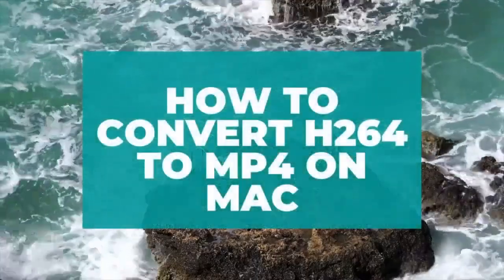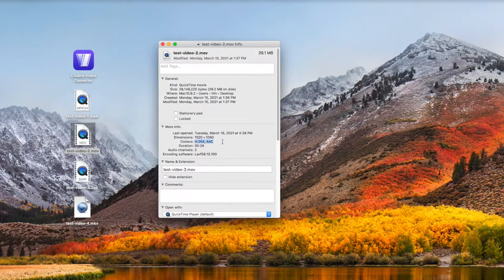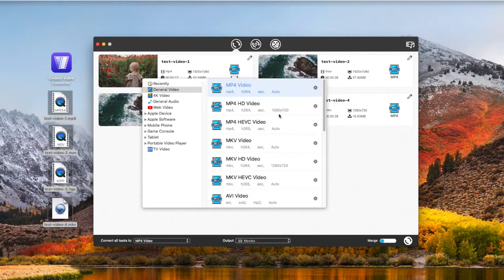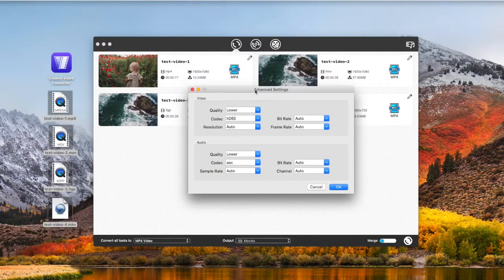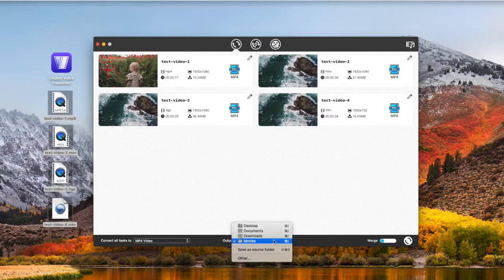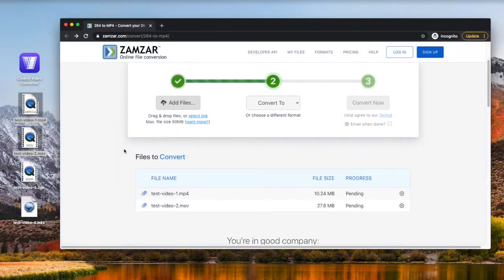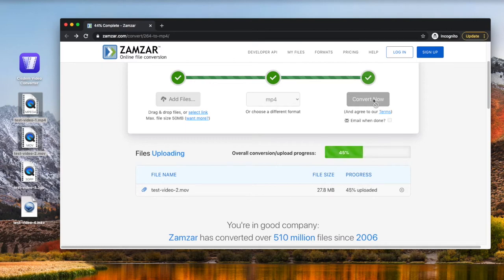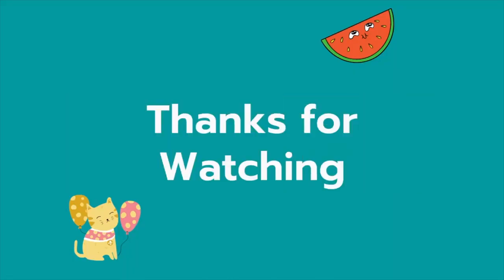How to Batch Convert H264 to MP4 on Mac (Big Files Included)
In this video, you will learn how to convert H264 to MP4 on Mac in two ways.
Way 1. Use Cisdem Video Converter for Mac - supports any input and output format.
Way two. Use Zamzar H264 online converter